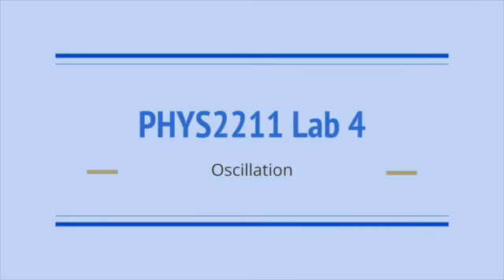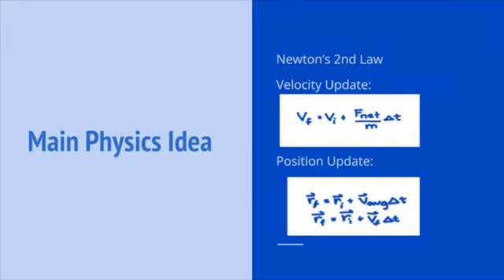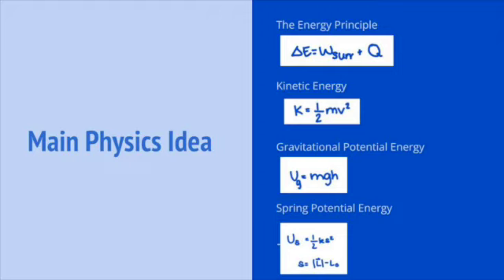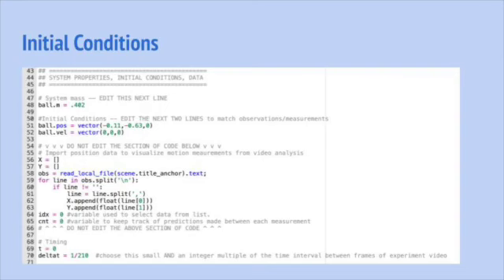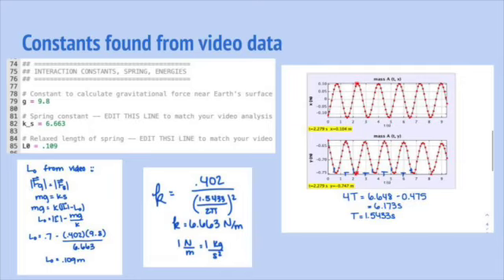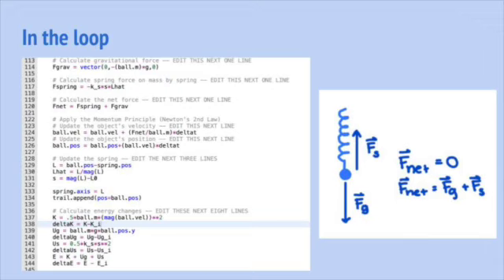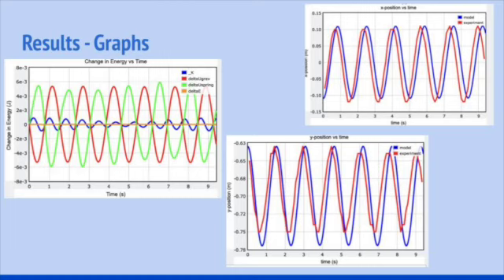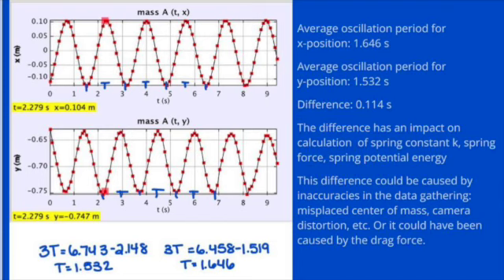PHYS2211 Lab 4 Oscillation